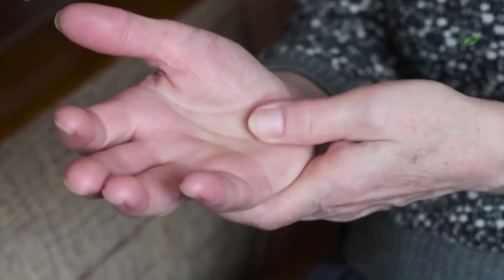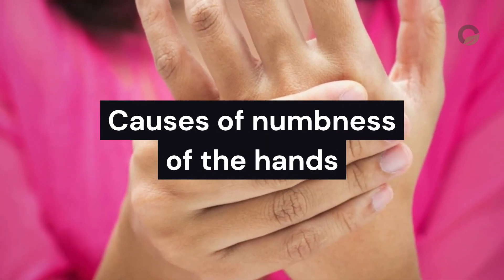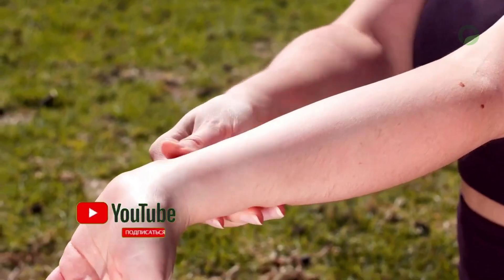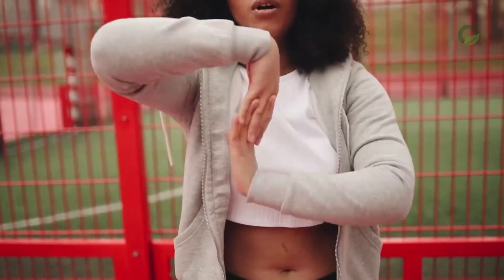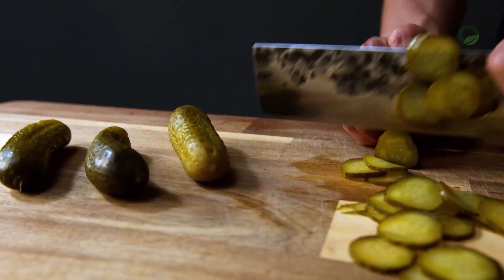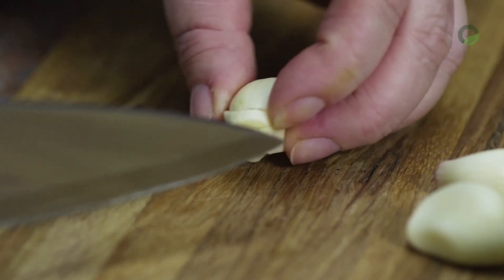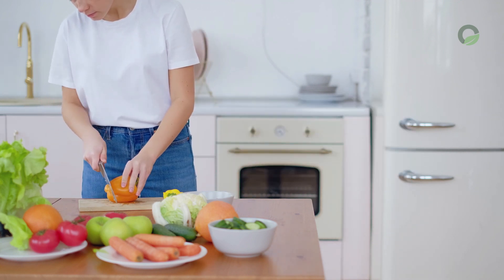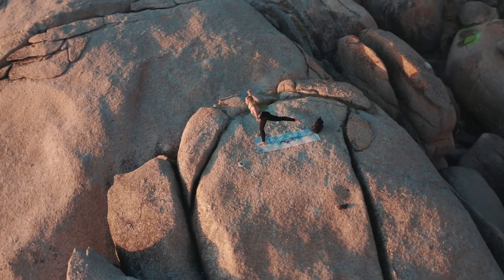What Causes the Tingling or Numb Sensation in Your Feet? | 7 approaches of folk treatment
Chapters:
0:00 Description of human hand numbness
0:49 Why does the hand go numb and how to help it?
1:38 Causes of numbness
3:22 Numbness in the limbs can be caused by...
6:08 Seven ways to treat numbness of the limbs with folk remedies
8:20 An exercise to do when the limbs are numb
9:40 Final part

Why does the hand go numb and how to help it?

Did you know that numbness of the limbs can be treated with folk remedies? Do not forget to click on the" like "and" Bell"!
Only one moment for you, for me it is a great inspiration.